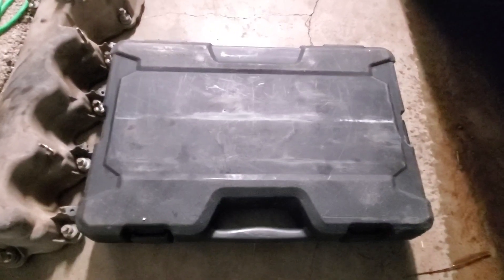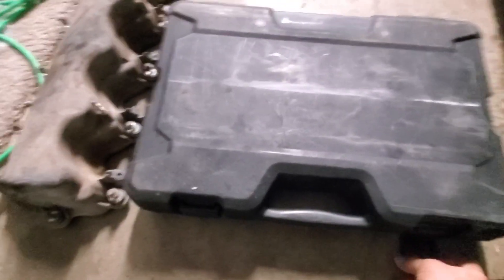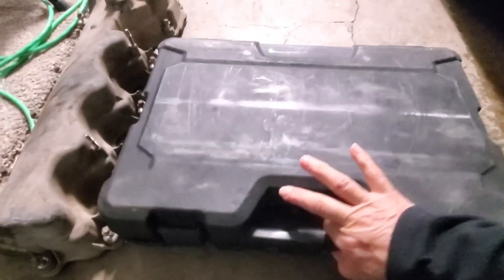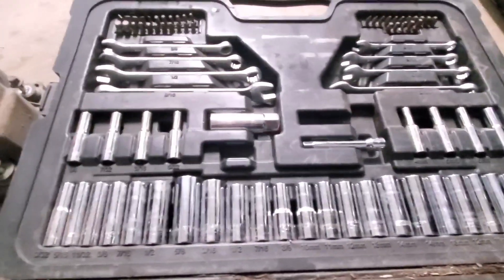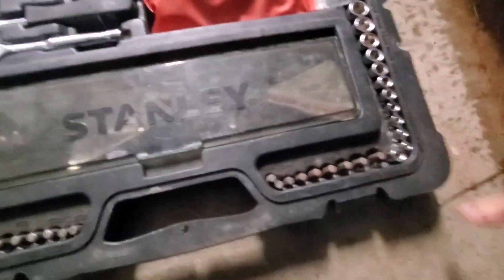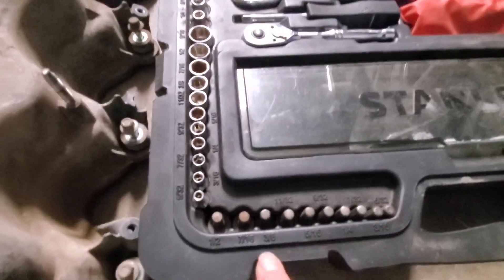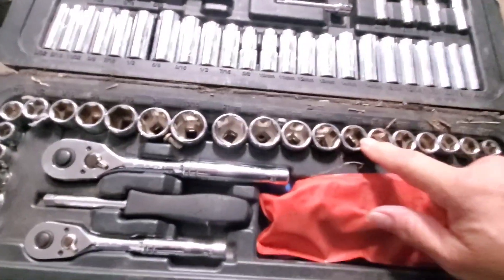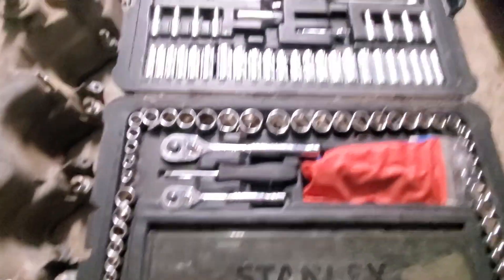Stanley Toolkit: The DIY Enthusiast's Dream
The Stanley Toolkit is a DIY enthusiast's dream! Packed with durable materials and precision tools, this set is a must-have for any home improvement or construction project.